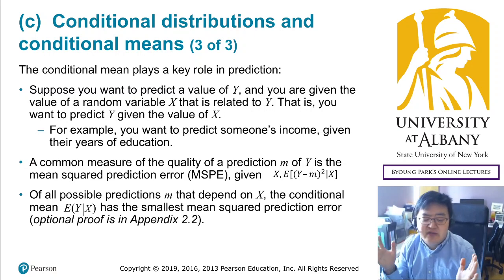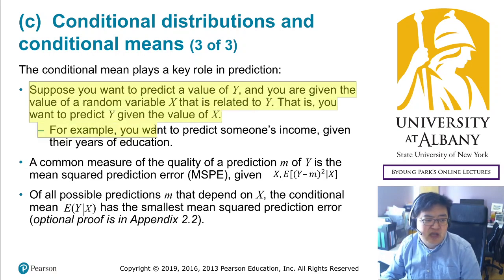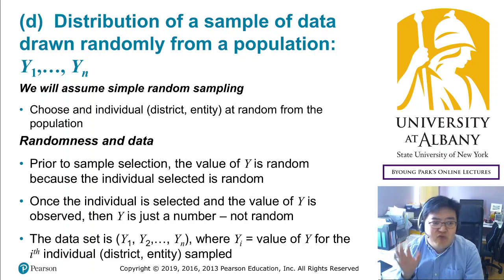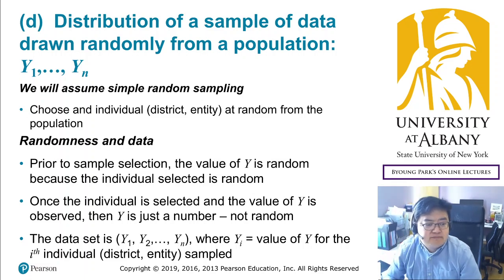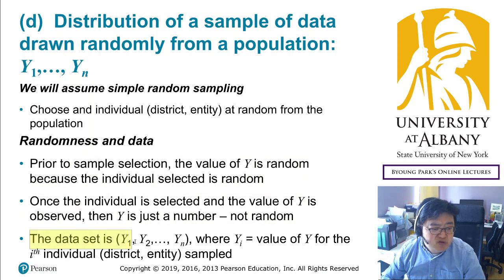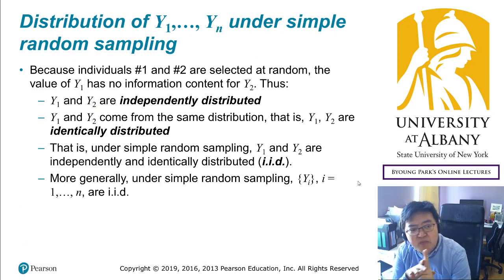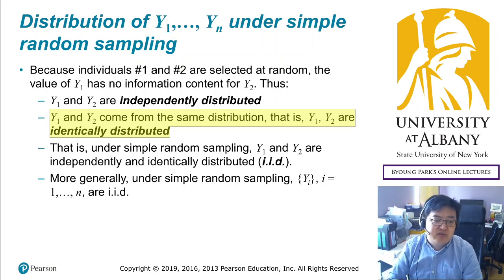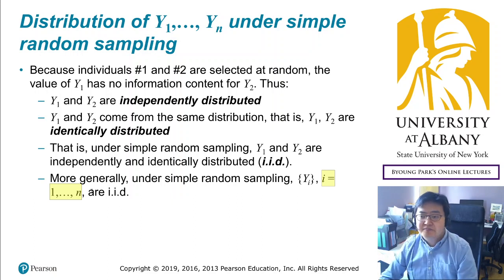eco420 L02 3 Review of Prob. and Stat. (Part 2)